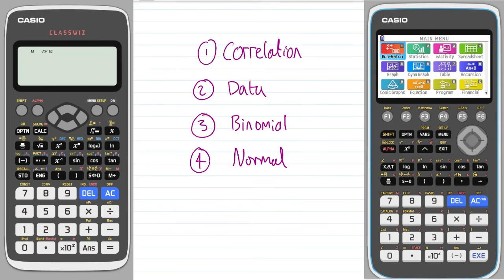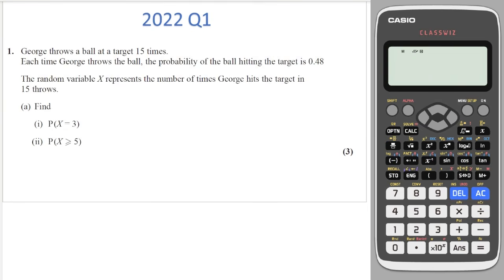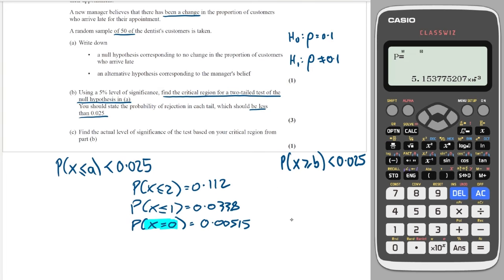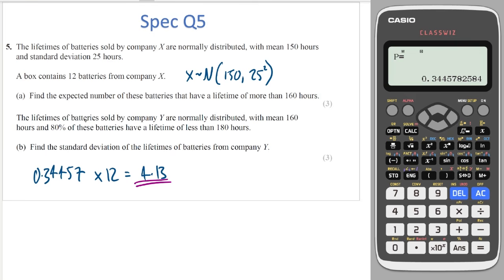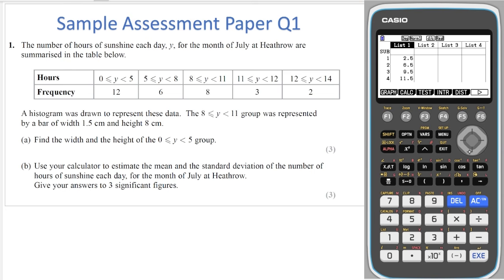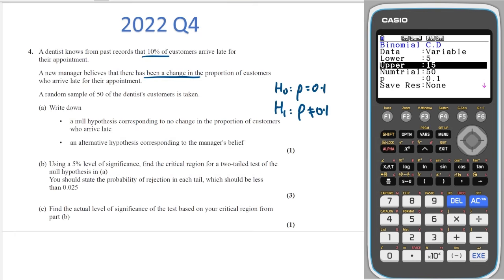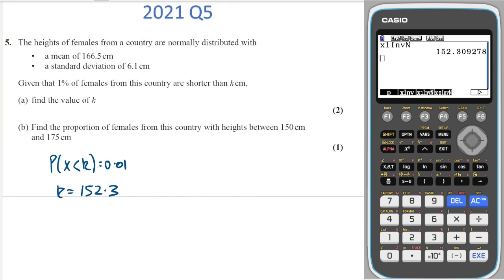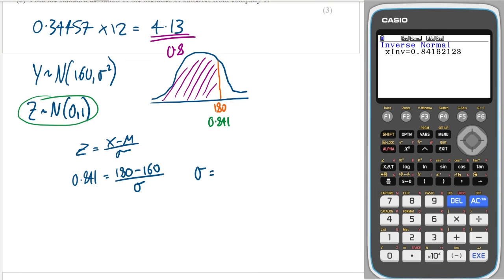Casio fx-991ex and fx-CG50 Helpful Tips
In this video I show how we can use the Casio fx-991ex AND Casio fx-CG50 to solve Edexcel Statistics A-level exam questions

Chapters
00:00 Introduction
00:49 fx-991ex - Correlation
03:12 fx-991ex - Data
05:25 fx-991ex - Binomial
07:36 fx-991ex - Inverse Binomial
12:34 fx-991ex - Normal
14:57 fx-991ex - Normal Z values
19:11 fx-CG50 - Correlation
21:22 fx-CG50 - Data
23:16 fx-CG50 - Binomial
26:35 fx-CG50 - Inverse Binomial
31:44 fx-CG50 - Normal
34:52 fx-CG50 Normal Z values